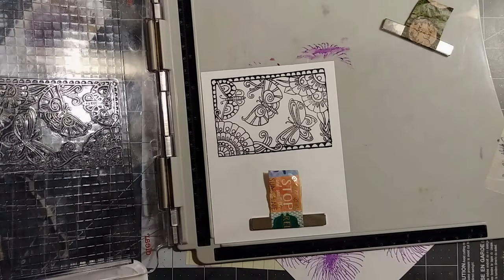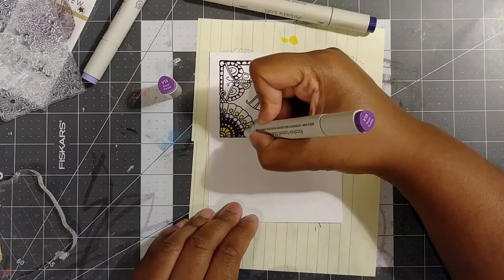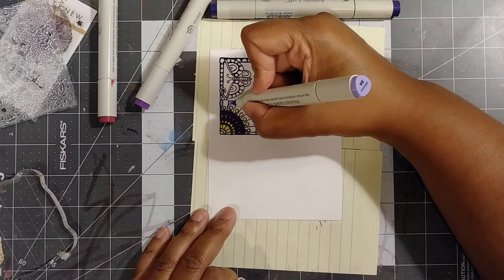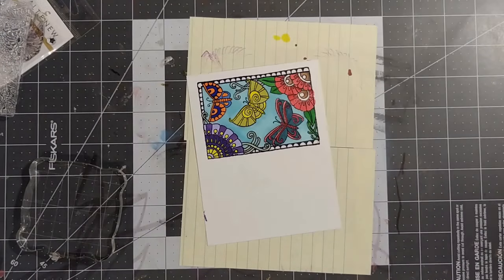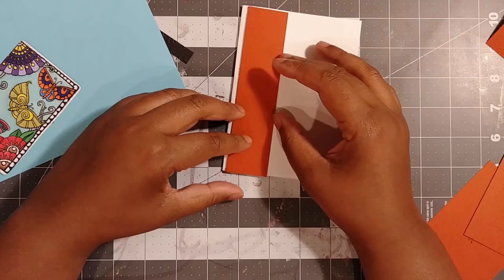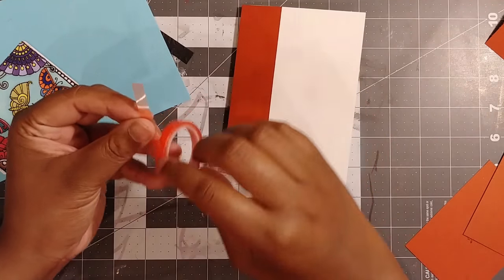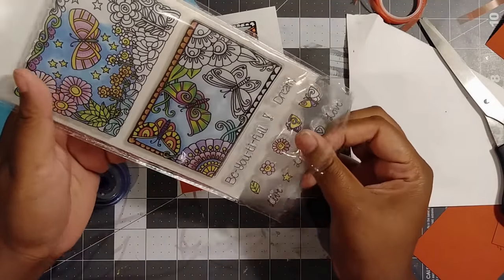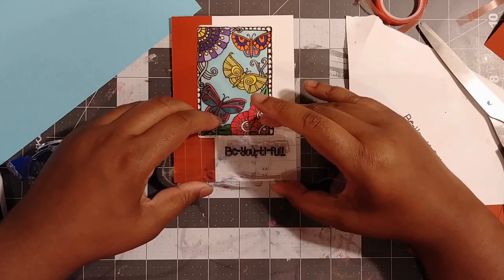Coloring with Artist's Loft Alcohol Markers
Artist's Loft alcohol markers are an economical alternative to more expensive branded alcohol markers. Perfect for the beginner to intermediate level color artist.

Materials:
Be-You-ti-full Stamp set